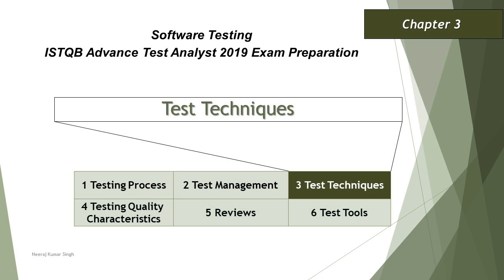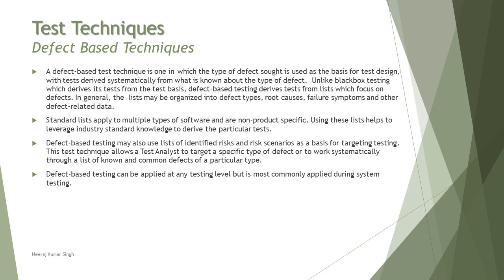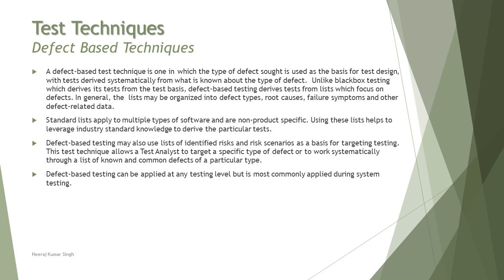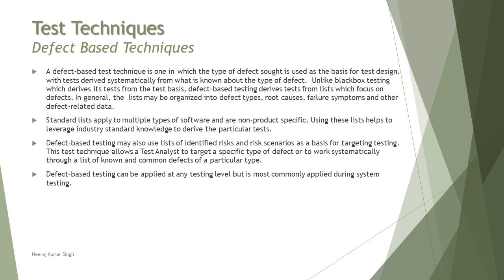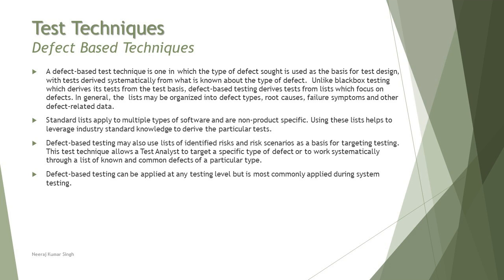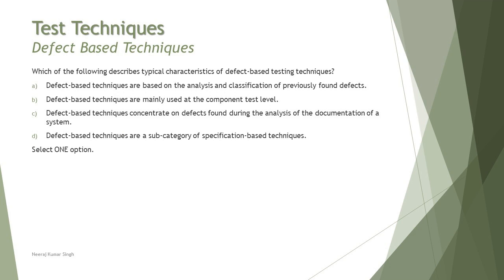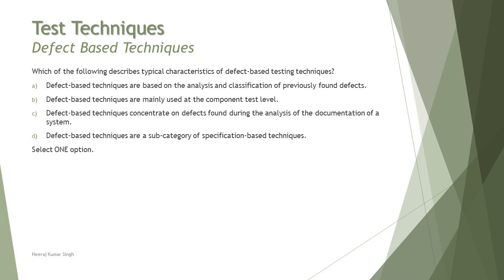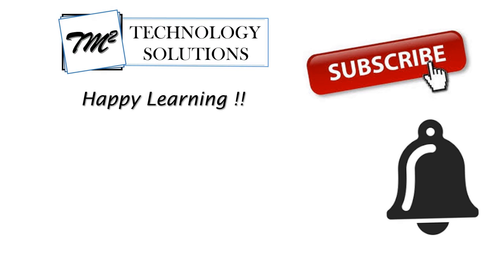ISTQB Advance Test Analyst | 3.3.4 Defect Based Technique | ISTQB Tutorials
Hello Friends,

This tutorial series will drive individuals about 3.3.4 Defect Based Technique of Chapter 3 of ISTQB Advance Level Test Analyst Examination. This video is about Introduction of ISTQB Test Analyst Certification.

Defect based techniques,
What is defect taxonomy,
Limitations of defect based taxonomy,